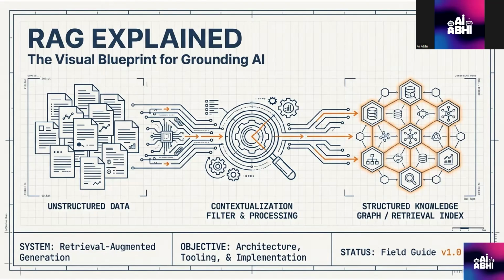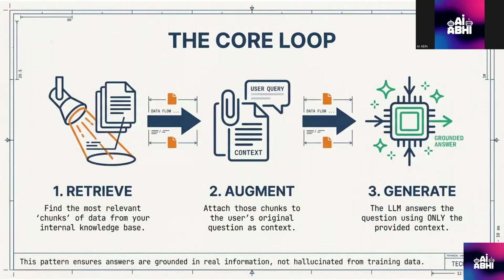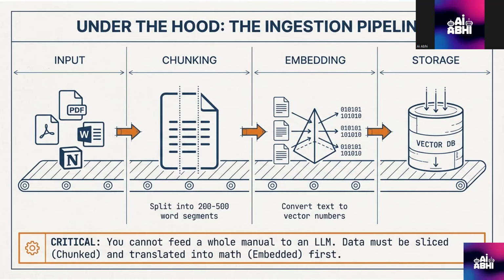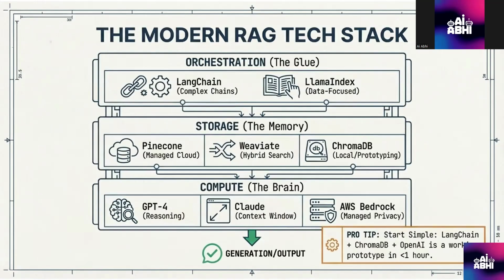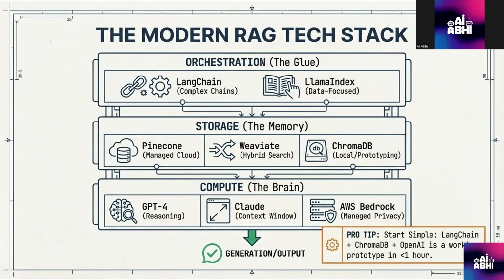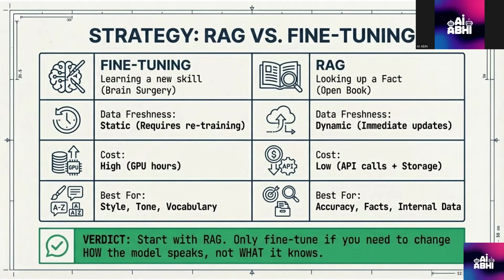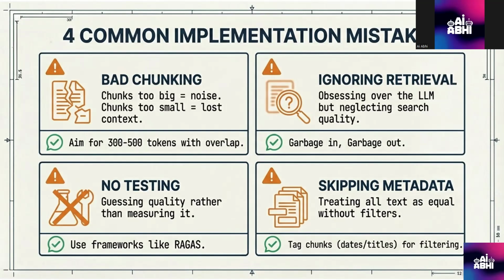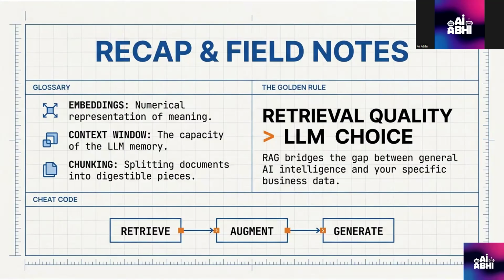RAG in 10 Minutes: Retrieval-Augmented Generation Explained Simply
Your AI chatbot just made up an answer. It sounded confident. It was completely wrong. This is the hallucination problem — and RAG is how you fix it.

In this video, I break down Retrieval-Augmented Generation (RAG) in simple language, show you exactly how it works under the hood, and compare the tools you need to build it.

⏱️ TIMESTAMPS:
0:00 — The Problem: Why AI Hallucinates
1:30 — What is RAG? (Simple Explanation)
4:00 — How RAG Works Under the Hood
7:30 — Tools & Stack: LangChain, Pinecone, ChromaDB, OpenAI, AWS Bedrock
10:30 — RAG vs Fine-Tuning (Which One to Pick?)
12:00 — Common Mistakes to Avoid
13:30 — Recap & What's Next

🔧 TOOLS COVERED:
— LangChain / LlamaIndex (Frameworks)
— Pinecone / Weaviate / ChromaDB (Vector Databases)
— OpenAI GPT-4 / Claude by Anthropic (LLMs)
— AWS Bedrock / Azure AI (Cloud Platforms)
📚 KEY CONCEPTS:
— Retrieval-Augmented Generation (RAG)
— Embeddings & Vector Search
— Cosine Similarity
— Chunking Strategies
— Ingestion Pipeline
— RAG vs Fine-Tuning
— RAGAS Evaluation Framework
— Hybrid Search (Keyword + Vector)

Whether you're a beginner trying to understand RAG or an engineer planning to build one, this video covers everything you need.